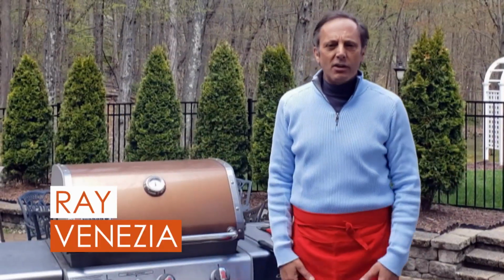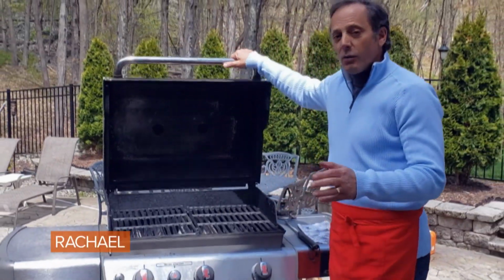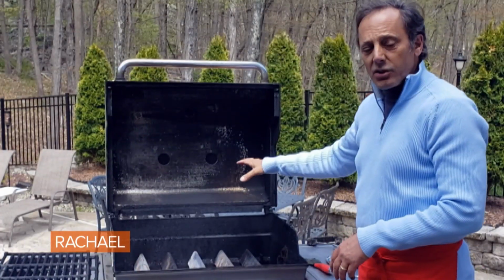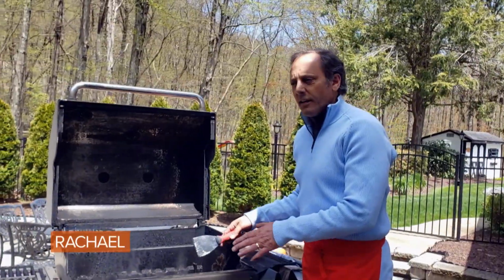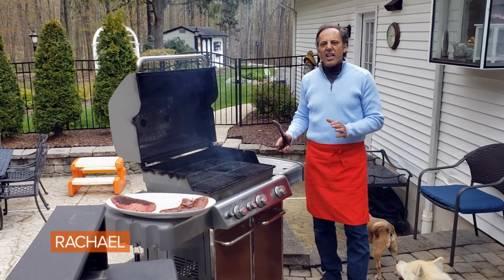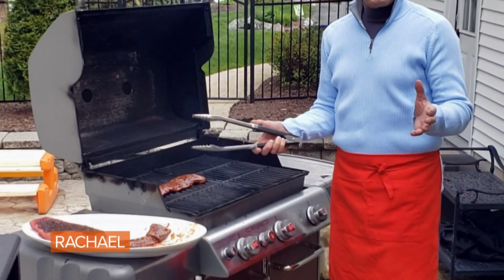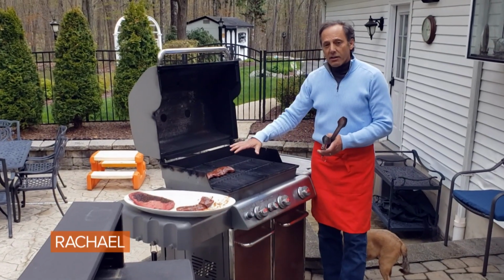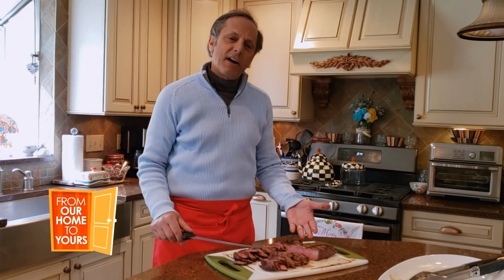How To Clean a Grill + Grilling Tips For The Perfect Steak | StayHome With Butcher Ray Venezia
Pro tips on how to clean your grill before you start cooking + how to grill steak for juicy, flavorful results.